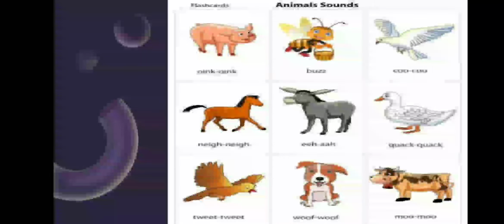STD 5 SCIENCE CH 8 Introduction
CH 8 SOUND AND NOISE
INTRODUCTION